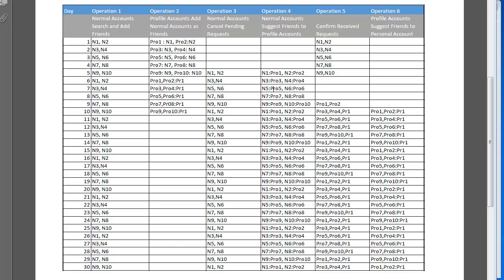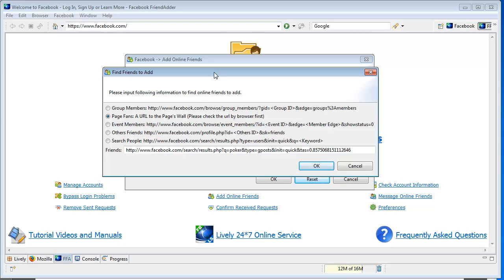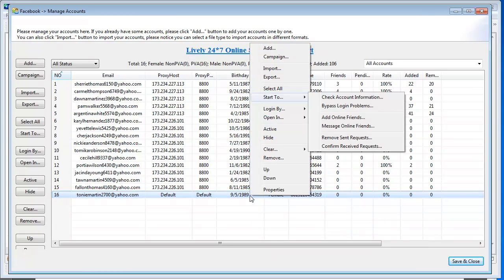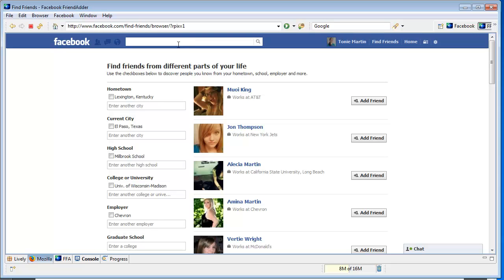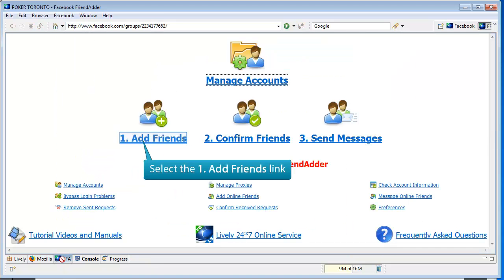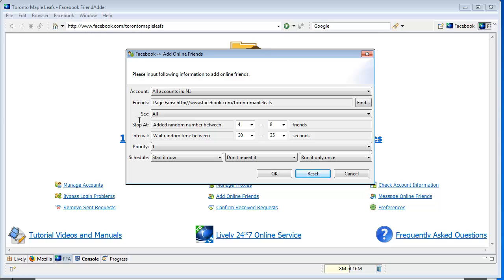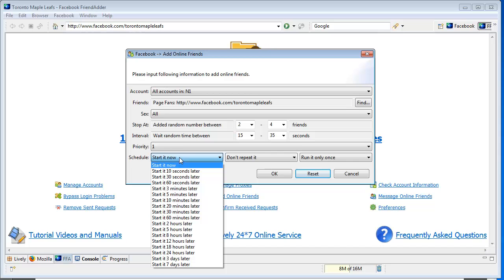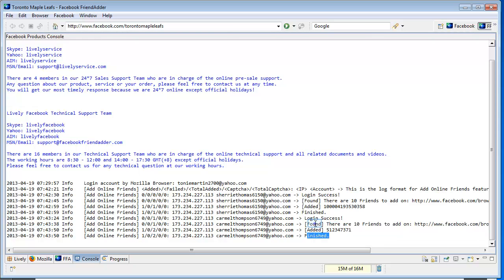Operation1:Normal Account Search Targeted Friends andAdd Targeted Friends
Video Shows you
How to perform Operation1 of the 30 Days Action Plan?
How to Manually login to Facebook Accounts using internal Mozilla Browser of FFA?